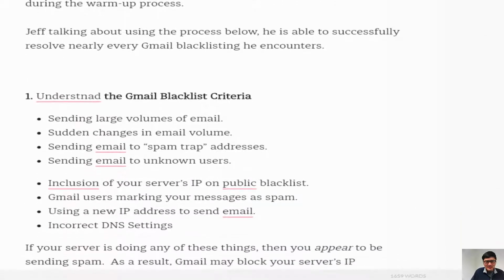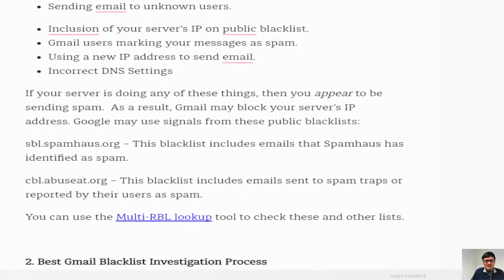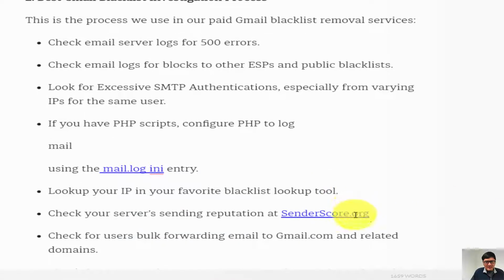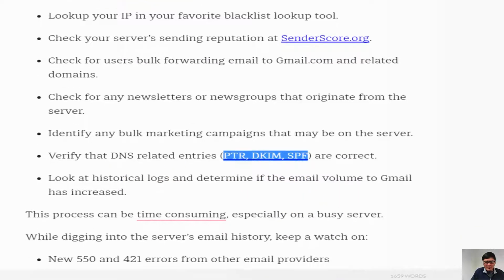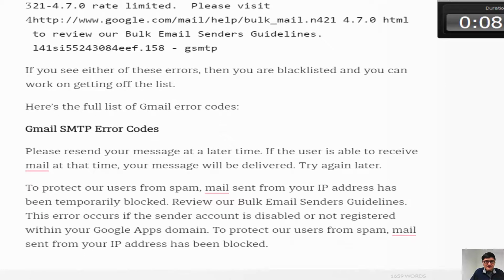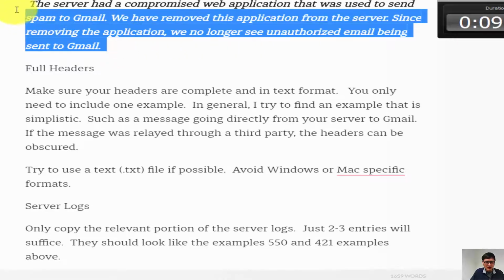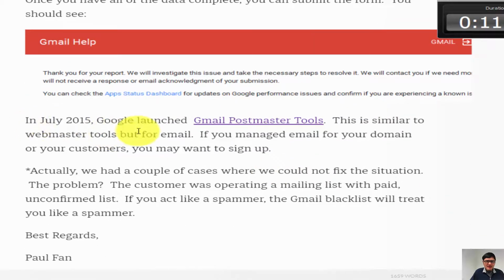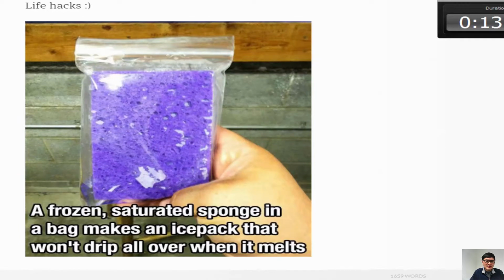How You Can Remove Your Self Host Email Server IP from the Gmail Blacklist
how to remove your ip from gmail blacklist
Jeff Huckaby from Rackaid has a great article about removing your IP from Gmail as follows:

The reason I talk about this topic is that some coaching students have the problem to get their self-hosted server working properly.

Many of the self-host servers have the delivery problem even just during the warm-up process.

Jeff talking about using the process below, he is able to successfully resolve nearly every Gmail blacklisting he encounters.

1. Understnad the Gmail Blacklist Criteria

Sending large volumes of email.
Sudden changes in email volume.
Sending email to “spam trap” addresses.
Sending email to unknown users.
Inclusion of your server’s IP on public blacklist.
Gmail users marking your messages as spam.
Using a new IP address to send email.
Incorrect DNS Settings
If your server is doing any of these things, then you appear to be sending spam.  As a result, Gmail may block your server’s IP address. Google may use signals from these public blacklists:

sbl.spamhaus.org – This blacklist includes emails that Spamhaus has identified as spam.

cbl.abuseat.org – This blacklist includes emails sent to spam traps or reported by their users as spam.

You can use the Multi-RBL lookup tool to check these and other lists.

2. Best Gmail Blacklist Investigation Process

This is the process we use in our paid Gmail blacklist removal services:

Check email server logs for 500 errors.

Check email logs for blocks to other ESPs and public blacklists.

Look for Excessive SMTP Authentications, especially from varying IPs for the same user.

If you have PHP scripts, configure PHP to log

mail
using the mail.log ini entry.

Lookup your IP in your favorite blacklist lookup tool.

Check your server’s sending reputation at SenderScore.org.

Check for users bulk forwarding email to Gmail.com and related domains.

Check for any newsletters or newsgroups that originate from the server.

Identify any bulk marketing campaigns that may be on the server.

Verify that DNS related entries (PTR, DKIM, SPF) are correct.

Look at historical logs and determine if the email volume to Gmail has increased.

This process can be time consuming, especially on a busy server.

While digging into the server’s email history, keep a watch on:

New 550 and 421 errors from other email providers

IP listings in public blacklists.

Changes in the Gmail Blacklist response code

Your SenderScore.

Once you fix the underlying issue, monitor the server’s email volume and response codes from Gmail.  If things do not clear up, then you can submit a removal request to Google.

In most cases we handle, we actually never have to submit a request.   Cleaning up the issue and fixing any DNS problems will usually resolve the listing in 3-5 days.

3. Fix Gmail SMTP Errors

If you are blacklisted, your email will be rejected with a 421 or 550 SMTP error.

You can spot this in your email server’s logs:

Try to limit links, odd characters and avoid sending only images in your email. These are common tactics of spammers. If you act like a spammer, then Gmail may treat you like you.

4. If you have stopped the spam coming from your server, Gmail will usually remove your IP automatically in 3-5 days.

If not, then you may need to contact them for assistance.

To do so, you need to use this form.  Be sure to be logged into your Gmail/Google account before you start the process.

In July 2015, Google launched  Gmail Postmaster Tools.  This is similar to webmaster tools but for email.  If you managed email for your domain or your customers, you may want to sign up.

*Actually, we had a couple of cases where we could not fix the situation.  The problem?  The customer was operating a mailing list with paid, unconfirmed list.  If you act like a spammer, the Gmail blacklist will treat you like a spammer.

Best Regards,

Paul Fan

P.S. If you don't know that already, I think it's time I told you this - you really don't need to go to regular work anymore. Why? I believe there is a better solution for your situation. The solution is for people like you and me who search for opportunity and this is It.